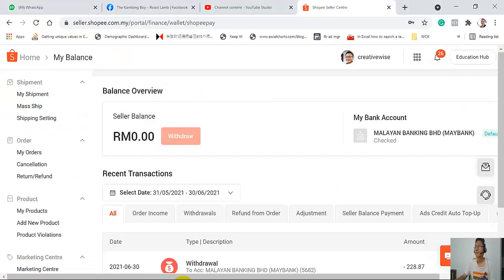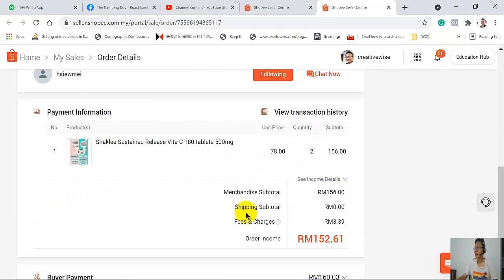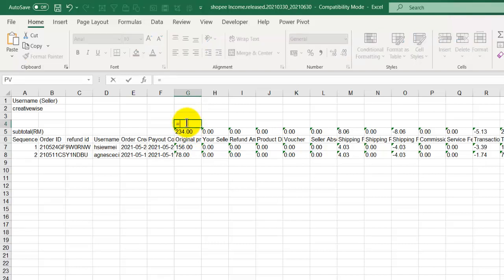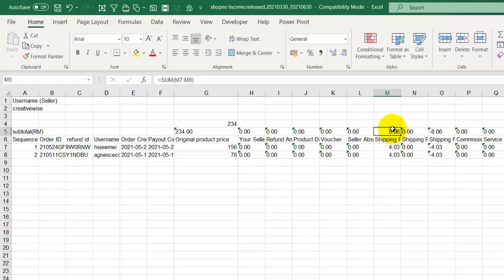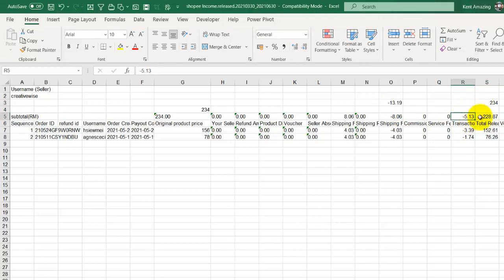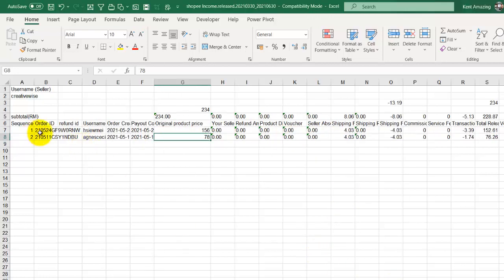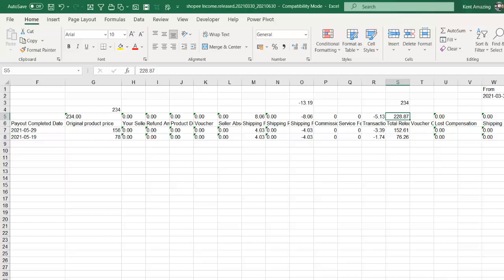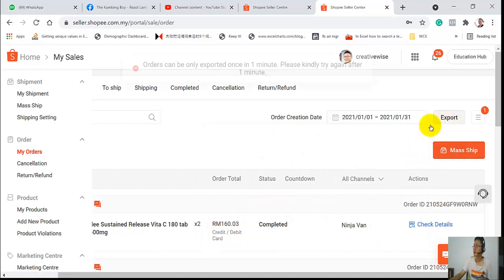Basic Excel Function use to check Shopee Income Statement